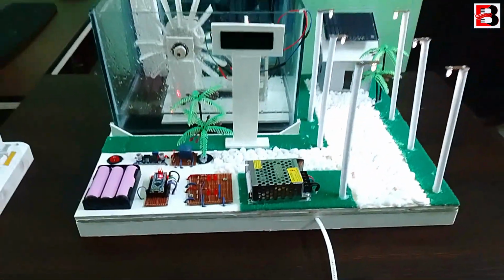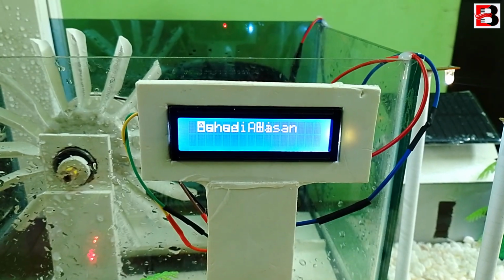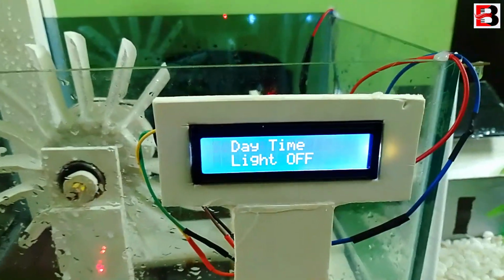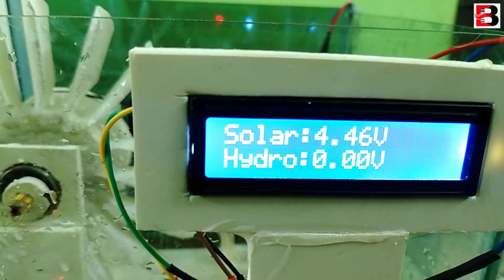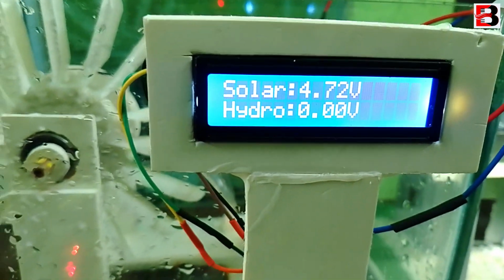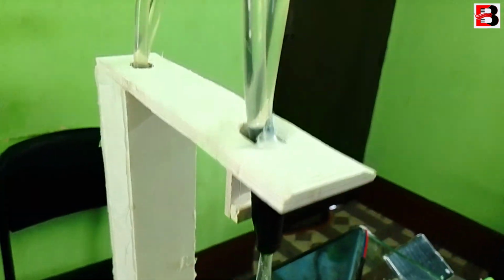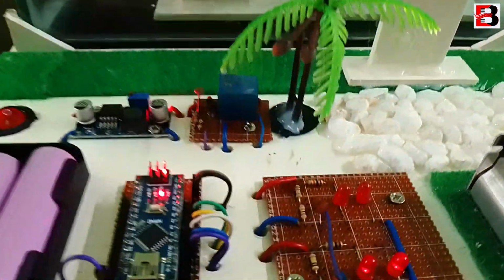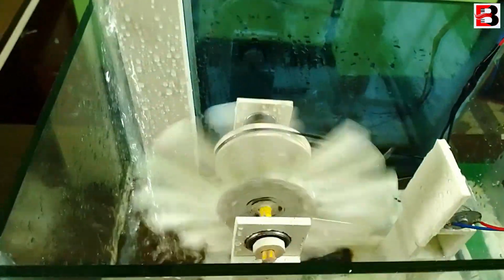Solar Hydro Hybrid Power Plant || Science Project || বিজ্ঞান প্রজেক্ট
জবের পাশাপাশি B.Sc. or M.Sc. in Engineering Study করছেন?
গ্রুপের সবাই Final Year প্রজেক্টের জন্য সম্মিলিত ভাবে সময় বের করতে পারছেন নাহ?

"কম খরচে" এবং "কম সময়ে" আপনার প্রয়োজনীয় প্রজেক্ট টি পেতে চান?

আপনাদের জন্যই কাজ করছে "Engineers_Butty_Lab_BD"

আপনার প্রয়োজনীয় প্রজেক্ট, থিসিস বুক , প্রেজেন্টেশন স্লাইড পেতে যোগাযোগ করুন।

Google_Map: "Engineer's Butty Lab"

Adress: Syed Villa, Jobbar Housing, Mazar Road, Mirpur -1, Dhaka.

আমরা কি ধরনের প্রজেক্ট করি?
মোটকথা আপনার যা প্রয়োজন পেয়ে যাবেন আমাদের থেকে।

বি.দ্র: (বিকাশ-নগদ-রকেট) এর মাধ্যমে ৭৫% এডভান্স পেমেন্ট করলে বাংলাদেশের যে কোনো জেলায় হোম ডেলিভারি পেয়ে যাবেন!

Introduction:
A hybrid power plant combining a hydro turbine and solar panels is an innovative energy system that harnesses the complementary strengths of both renewable energy sources to provide a reliable and sustainable power supply.

Overview
Hydro Turbine: This component utilizes the kinetic energy of flowing or falling water to generate electricity. It is a well-established and highly efficient method of power generation, particularly in areas with abundant water resources. Hydro turbines can operate continuously, providing a consistent base load of power.

Solar Panels: Solar photovoltaic (PV) panels convert sunlight directly into electricity. This technology is most effective during daylight hours, particularly in sunny regions. Solar power is clean and abundant but is subject to variability depending on weather conditions and time of day.

How the Hybrid System Works
In a hybrid power plant, the hydro turbine and solar panels are integrated into a single system to optimize energy production. The hydro turbine typically serves as the primary source of power, providing steady electricity generation. Solar panels supplement this output, especially during peak sunlight hours, thereby reducing the reliance on water flow and increasing overall energy production.

Benefits
Enhanced Reliability: By combining two different renewable energy sources, the hybrid system ensures a more reliable and continuous power supply. When sunlight is not available, the hydro turbine can still generate power, and vice versa.

Optimized Energy Production: The system can adjust the contribution of each energy source based on availability, ensuring efficient use of resources. During periods of high sunlight, solar panels can reduce the load on the hydro turbine, potentially extending its lifespan.

Sustainability: Both hydro and solar power are renewable, low-carbon energy sources, making the hybrid system environmentally friendly. It contributes to reducing greenhouse gas emissions and dependency on fossil fuels.

Cost-Effectiveness: Over time, the hybrid system can be more cost-effective than relying solely on one energy source, as it maximizes the use of available natural resources and can reduce operational and maintenance costs.

Applications
Hybrid power plants are particularly suited for remote or off-grid locations where consistent energy supply is critical. They are also useful in regions with seasonal variations in water flow or sunlight, ensuring a steady power supply throughout the year.

This combination of hydro and solar energy in a hybrid power plant represents a forward-thinking approach to meeting the growing demand for clean, reliable, and sustainable energy.